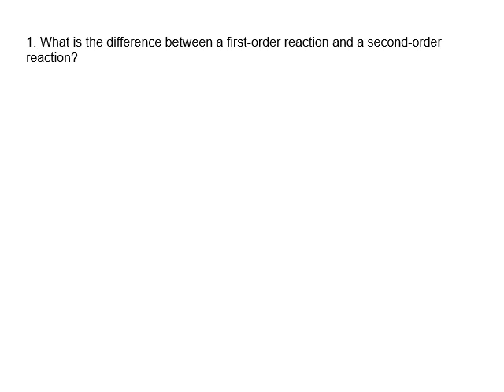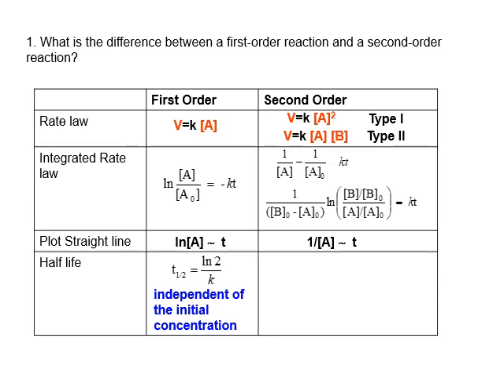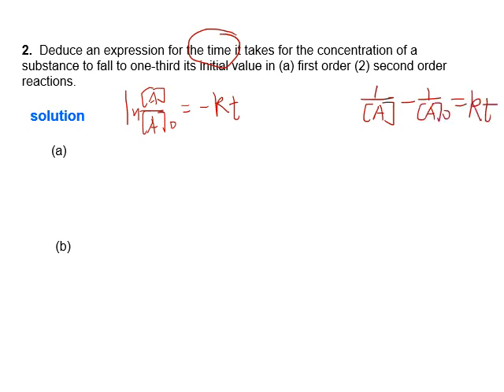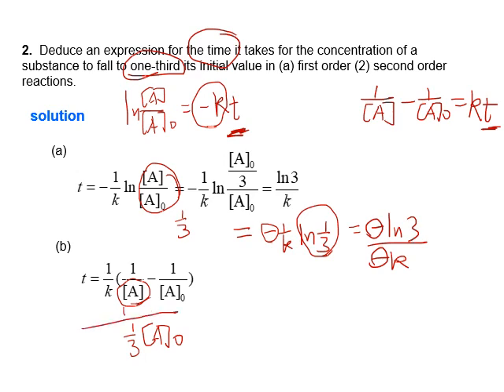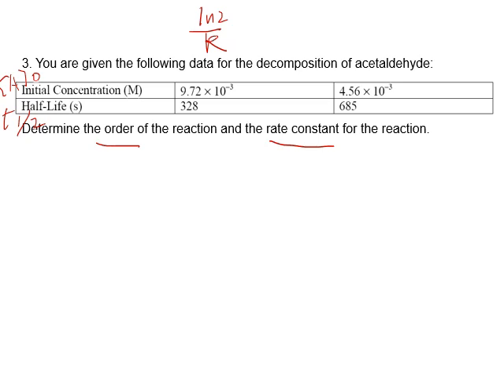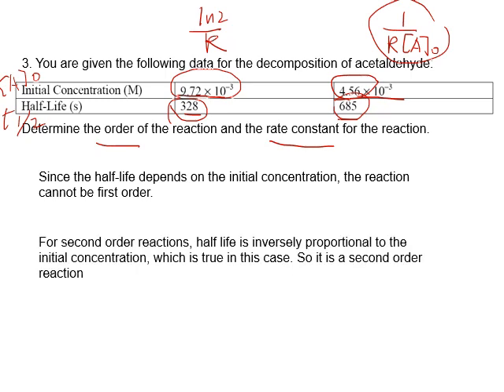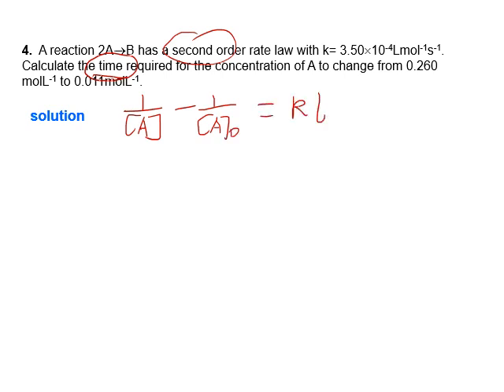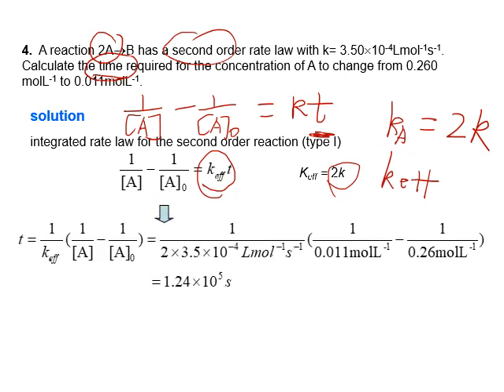CHEM 3332 hw3_key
Pchem 2 homework 3 Key